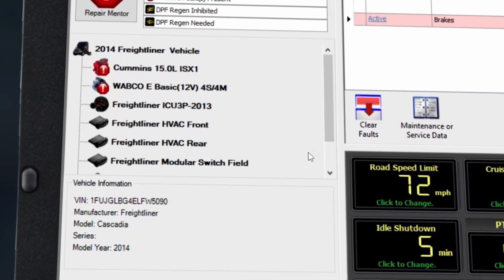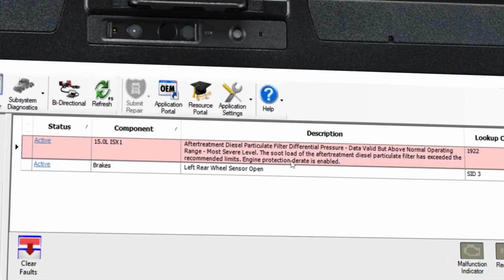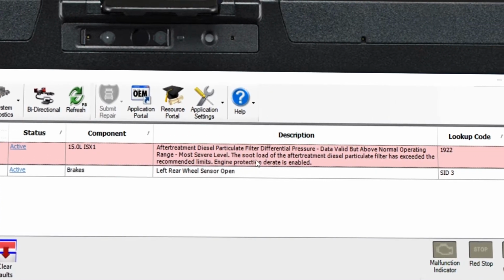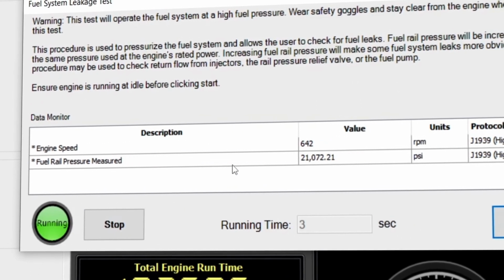JPRO Training (2023) - Introduction to JPRO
Get to know JPRO, including a brief overview of key features.

Noregon® is the industry-recognized vehicle data expert. Through advanced commercial vehicle diagnostic, repair, and monitoring applications, Noregon helps businesses maximize vehicle uptime.  Since 1993, Noregon has been creating products that increase the efficiency of in-shop technicians and help companies make better decisions when it comes to the health and safety of their vehicles. Today’s top fleets, OE dealers, independent repair facilities, municipalities, and the military all rely on Noregon to keep their vehicles rolling.